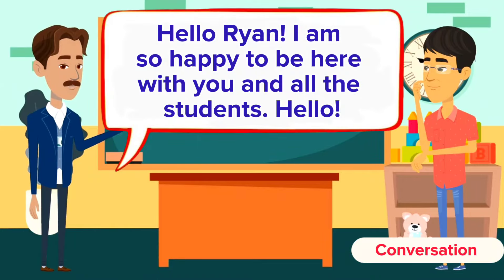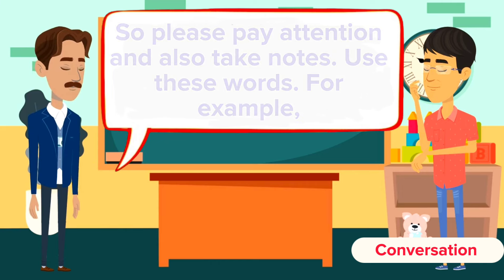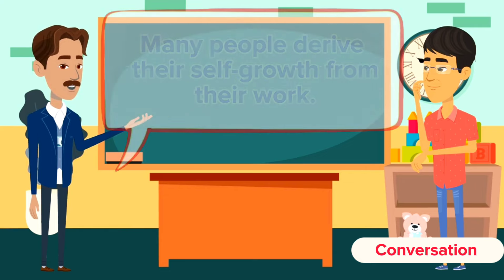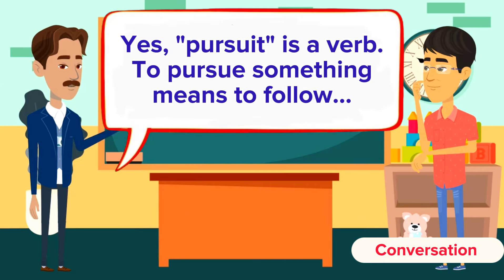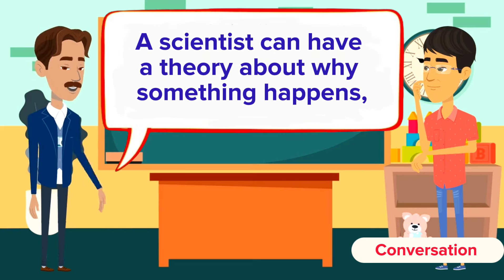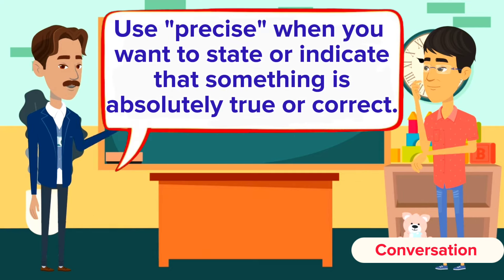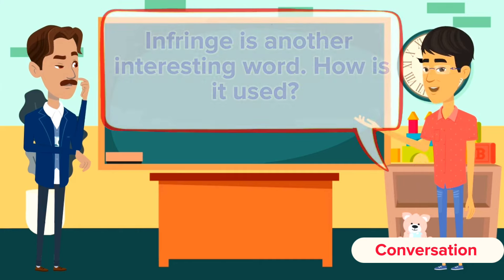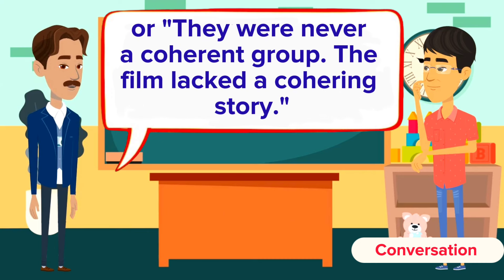Improve English Speaking Skills Everyday (Speak Advanced English) English Conversation Practice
🌟 Unlock the secrets to fluent English conversation in our latest video! Join an engaging and insightful conversation between a seasoned English teacher and a motivated student as they delve into valuable tips and tricks for enhancing your English speaking and listening skills. 🗣️👂

In this must-watch video, our experienced teacher shares practical advice and proven techniques to help you overcome common challenges, boost your confidence, and refine your spoken English. From pronunciation exercises to effective communication strategies, each tip is carefully crafted to empower language learners on their journey to linguistic proficiency.

Whether you're a student striving for academic success, a professional aiming to excel in the workplace, or anyone simply looking to elevate their language game, this video is tailored for you! 🚀✨

🔍 Key Highlights:
✅ Pronunciation Perfection: Learn how to articulate words clearly and confidently.
✅ Effective Communication: Discover strategies for expressing ideas with precision.
✅ Listening Skills: Sharpen your ability to understand native speakers effortlessly.
✅ Conversational Confidence: Overcome hesitation and speak fluently with ease.

Join us on this enlightening journey toward English language mastery! 🌐📚

Let's build a supportive community of learners committed to improving their English proficiency together. 🌍🤝